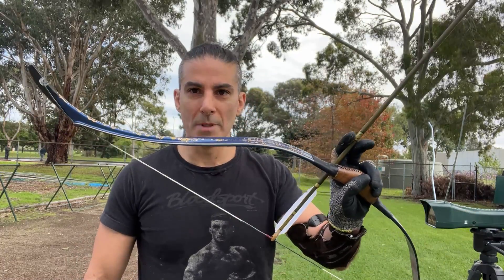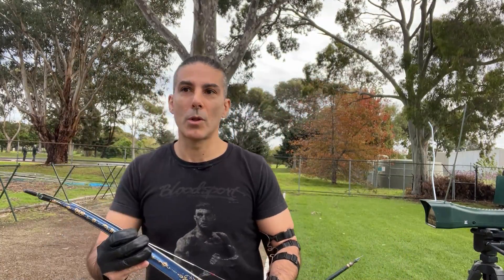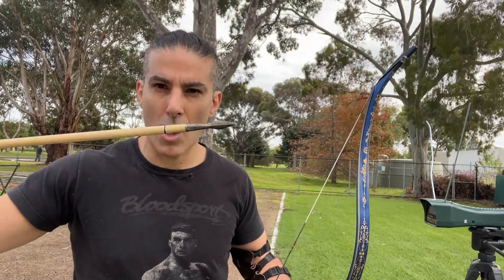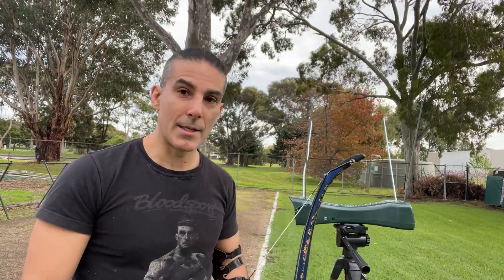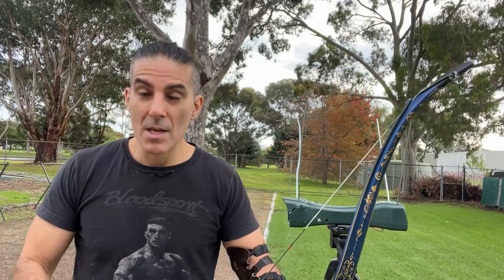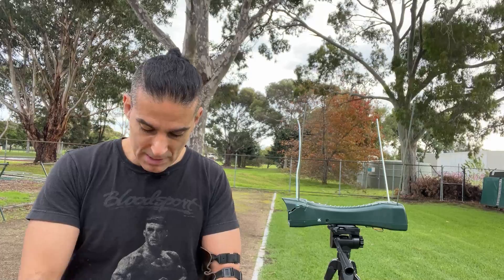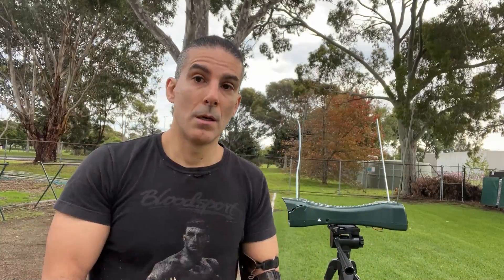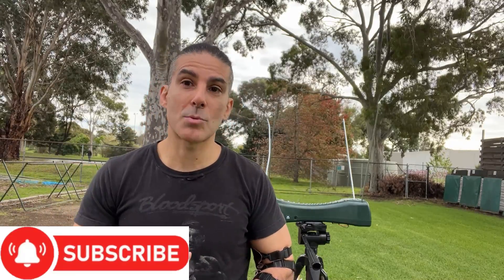Metbows 91lb Ottoman Warbow Chrono test. How to kill expensive arrows!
This is a speed and Kinetic Energy (joules) test using a Chrono with 580-763 grain war (6.3-8.38 gpp) arrows from a 91lb Ottoman Warbow

Time Stamp
Weighing the Bow: 1:59
Chrono test: 2:54
Thoughts and Results: 8:47

Buying all the materials for my tests (armor and warbows/arrows) can be expensive.
If you like my content and would like to support me, consider purchasing my novel on Amazon
As an Independent Author, your support is much appreciated.